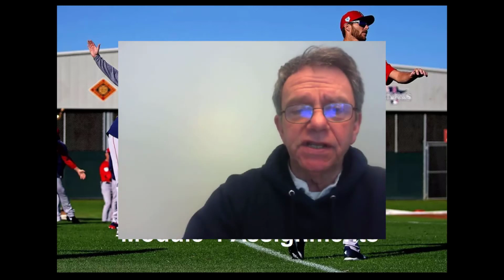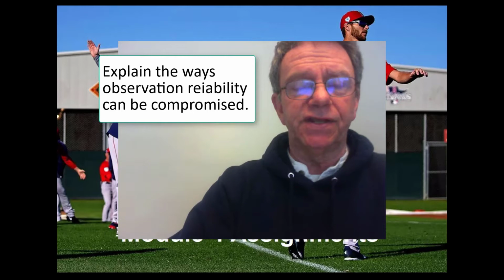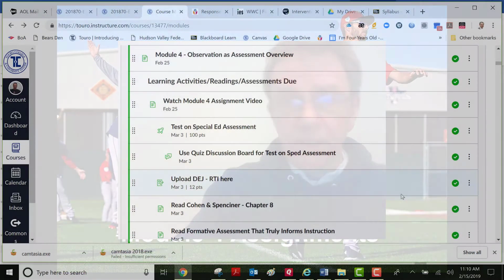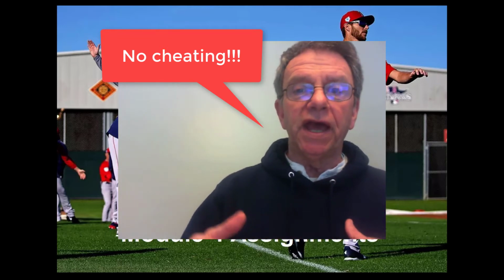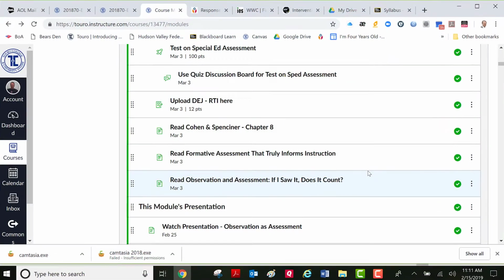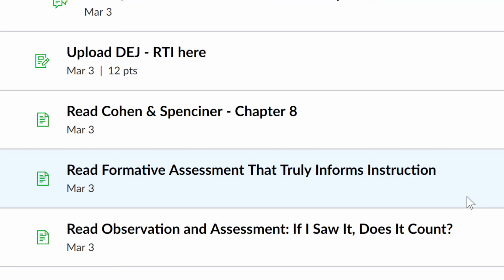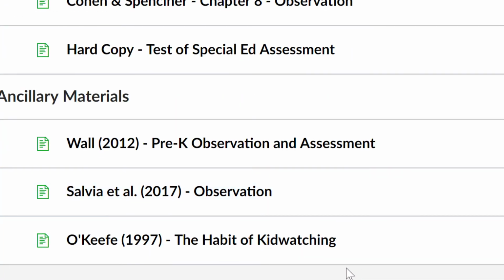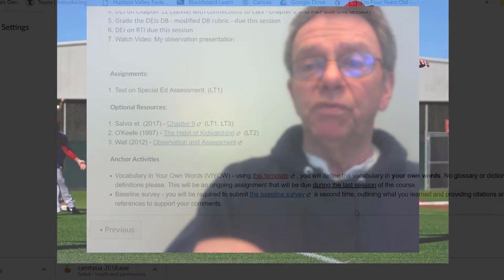Module 4 Assignments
This is the video of the assignments for Module 4